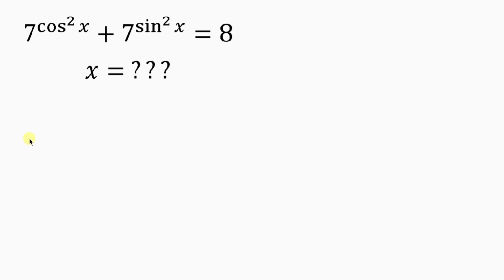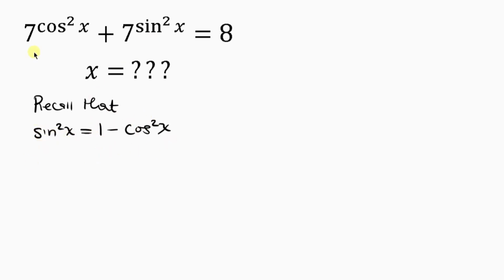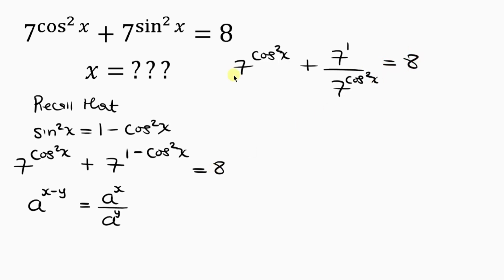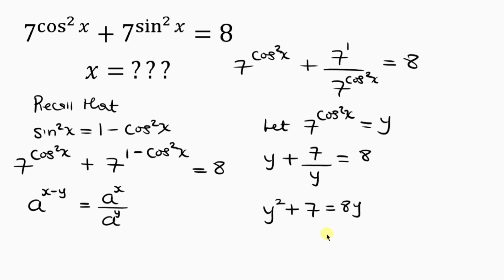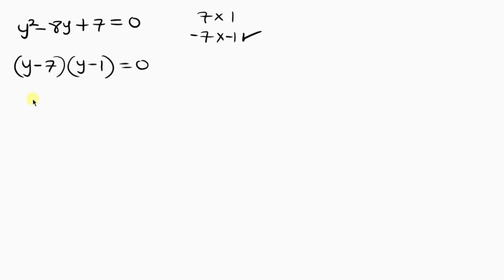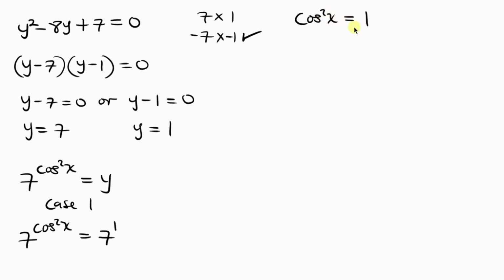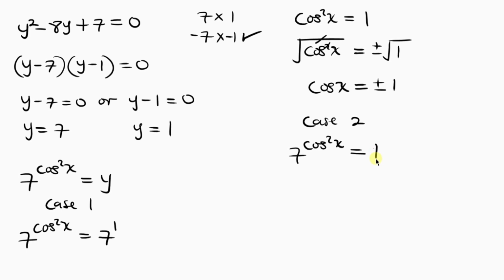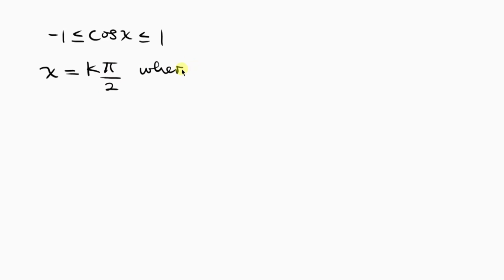India | Math Olympiad Trigonometry Problem | Find x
In this video, I'll be showing you step by step on how to solve this Olympiad Maths Trigonometric Problem using a simple trick.